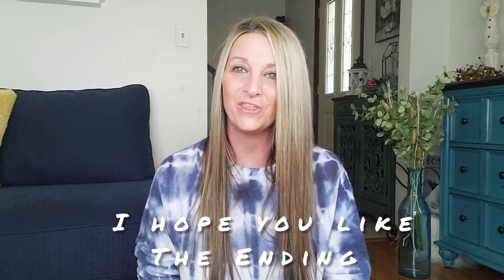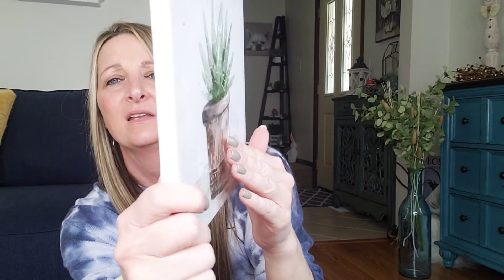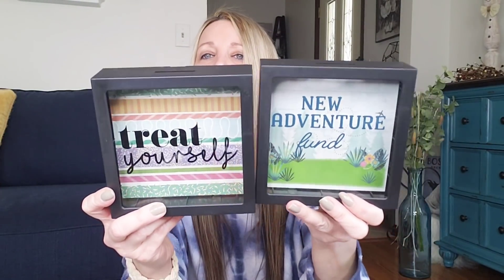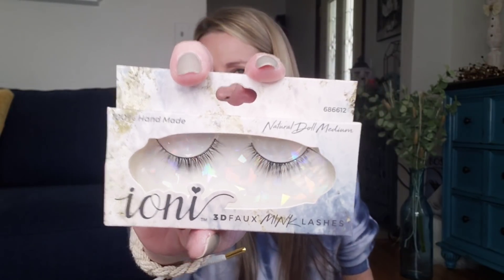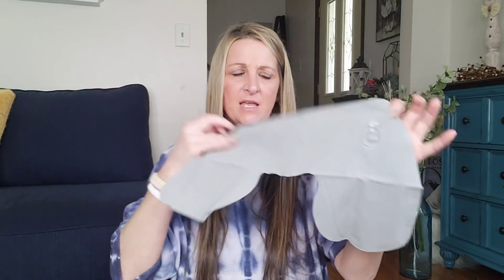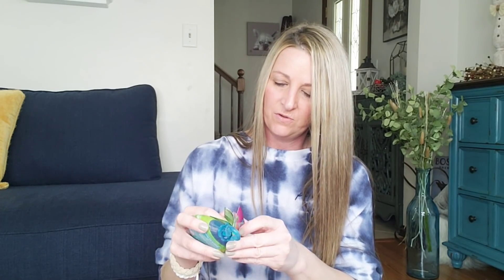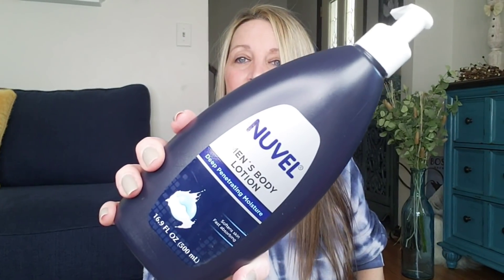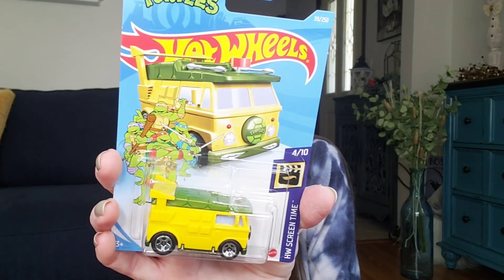Large Dollar Tree Haul | All New| Easy DIY Ideas & Opening Products | April 12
Jennifer Mowan
P.O.Box 15916